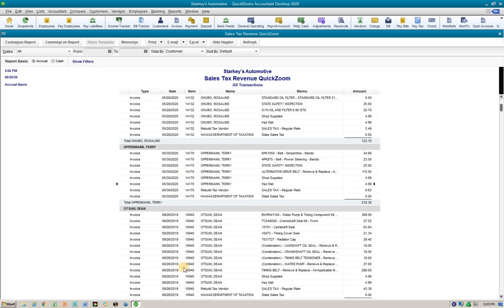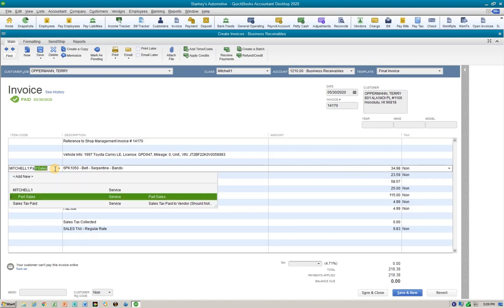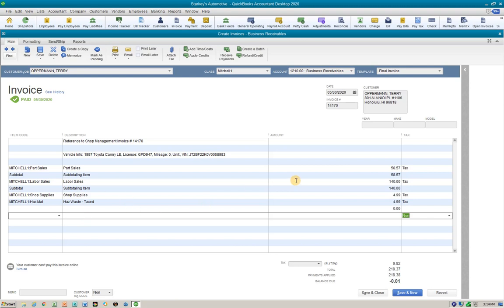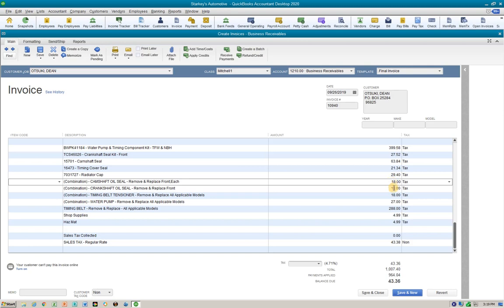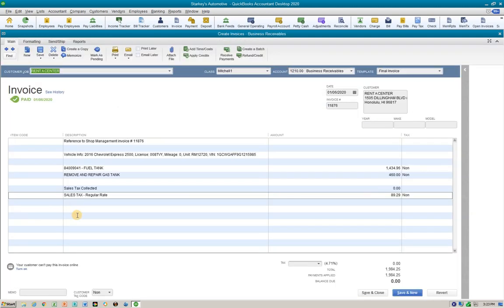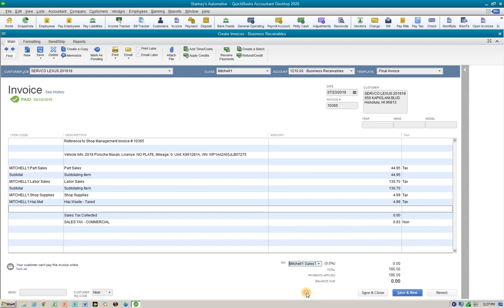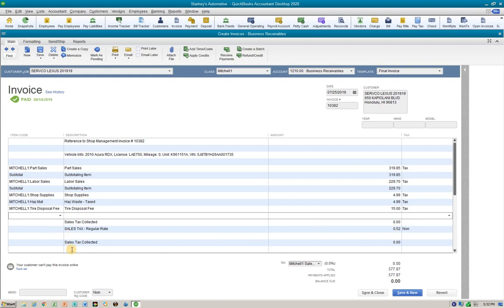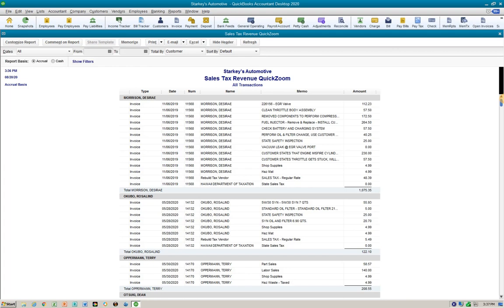Sales Tax Corrections 2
Second Report Starkeys Auto Repair Correction Process